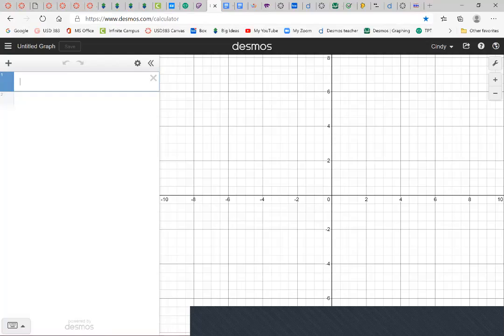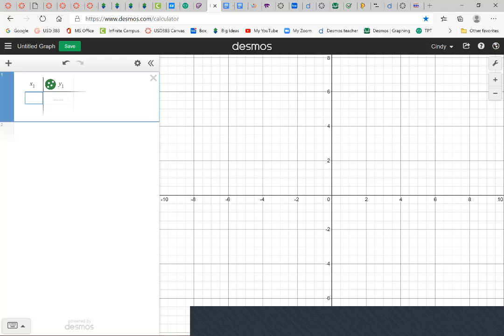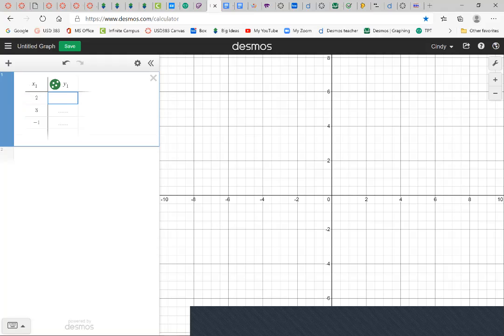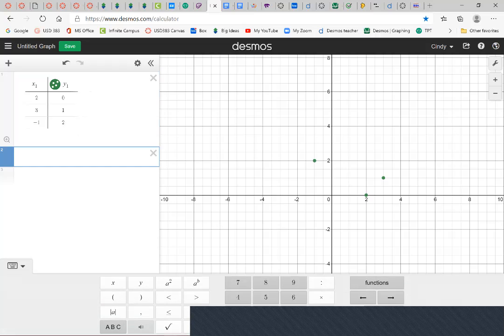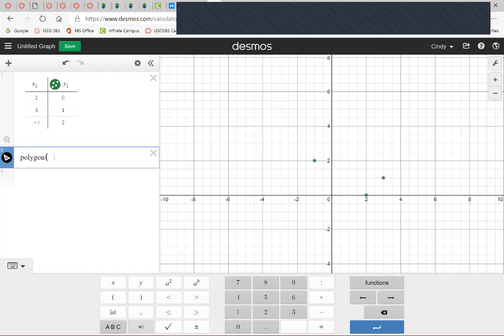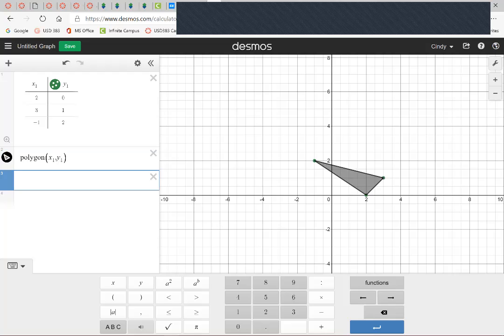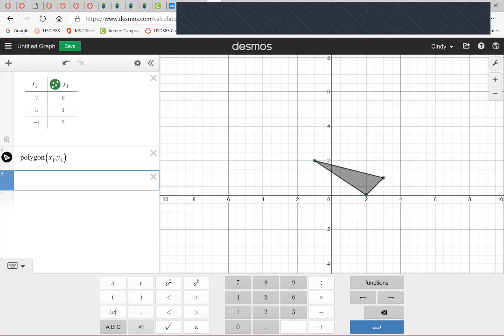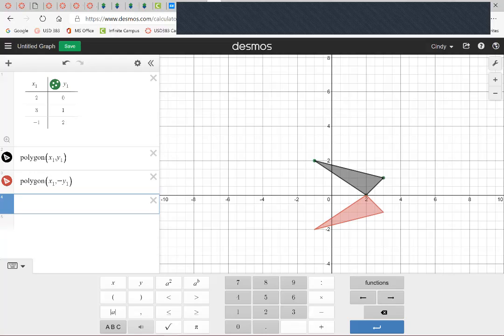desmos polygons and transformations